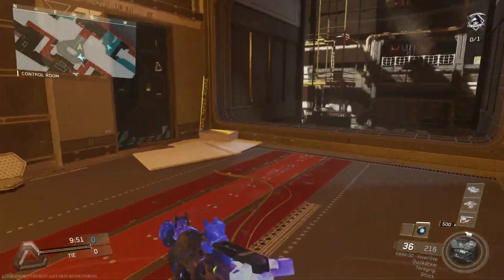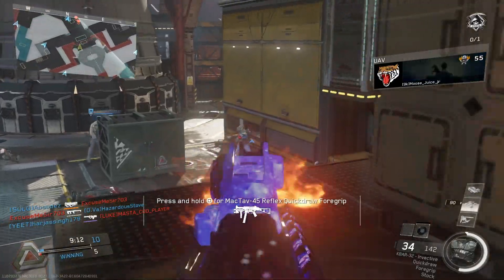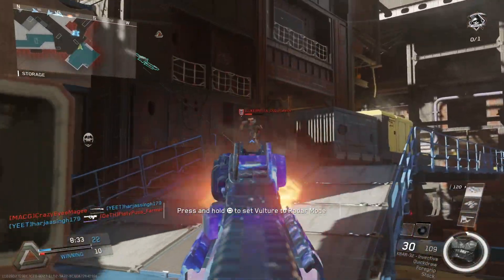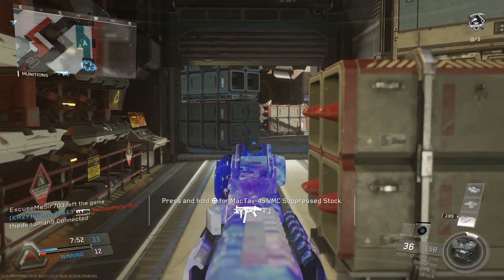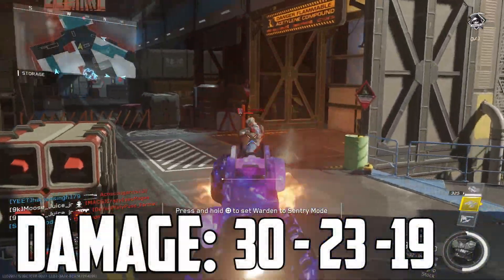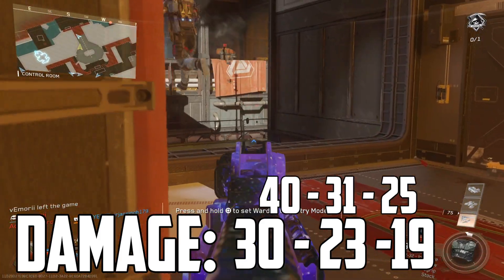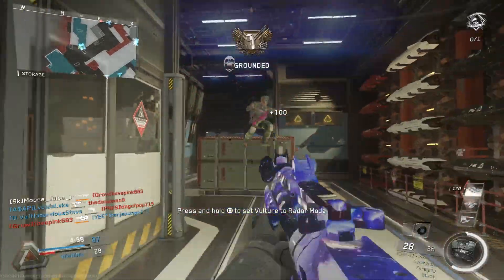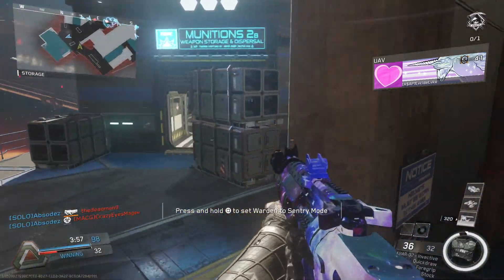KBAR - Invective: Headshot Hunter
Is it really epic? This series will go over the Epic Variants in Infinite Warfare and hopefully help you decide which piece to grind for!

**Intro/Gameplay/Outro Music**
Instrumental produced by Chuki